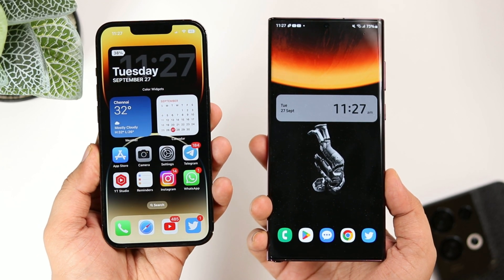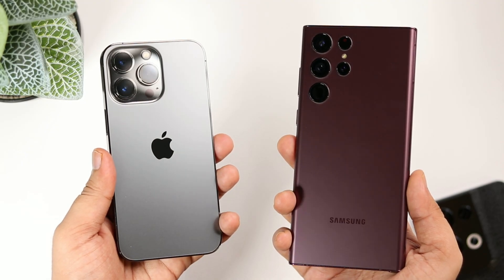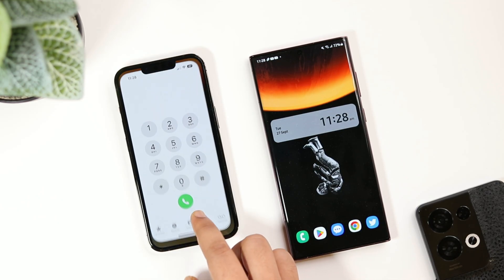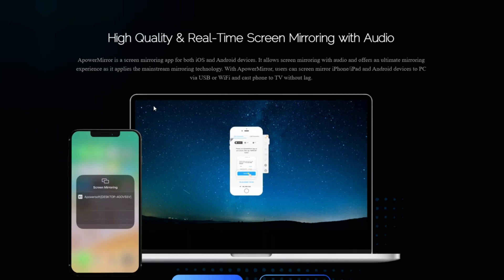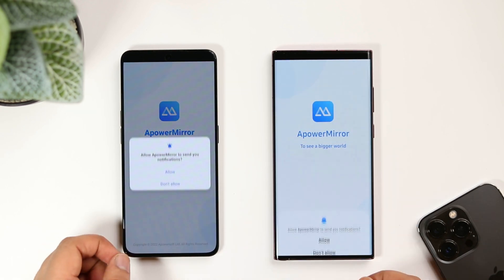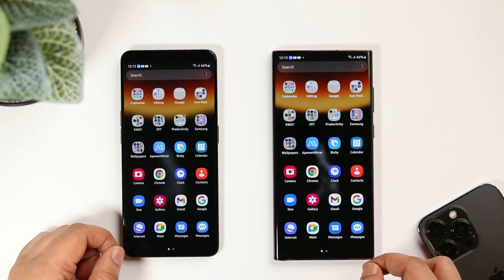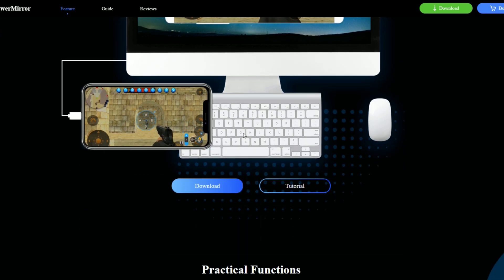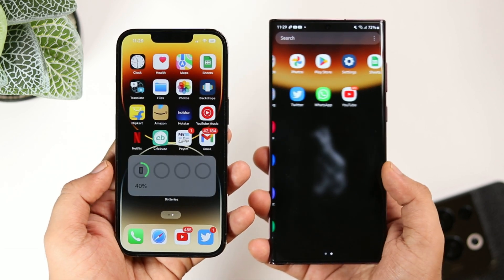One UI 5.0 vs iOS 16 Animations Comparison - Samsung Better Than iOS?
In this video, I will be comparing the animations between the Samsung One UI 5.0 vs iOS 16. Lets find out, Which UI has better and smooth animations.

Timestamps :
00:00 intro
00:35 ApowerMirror
01:21 Animations Comparison
04:53 Conclusion